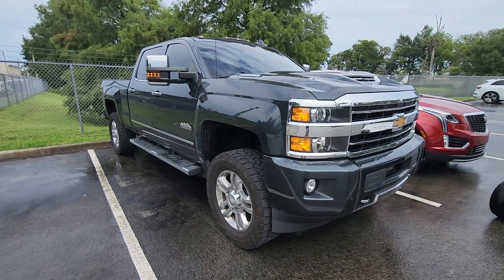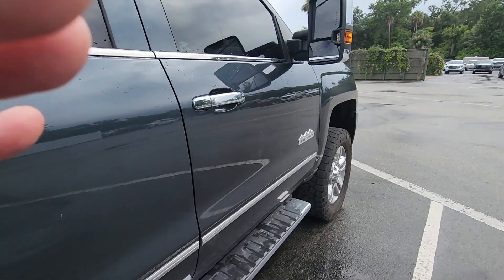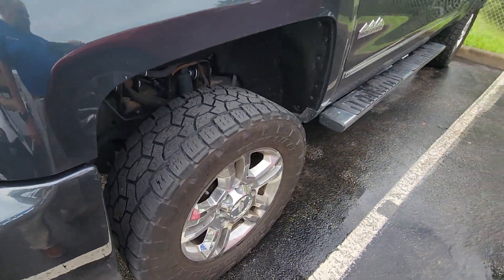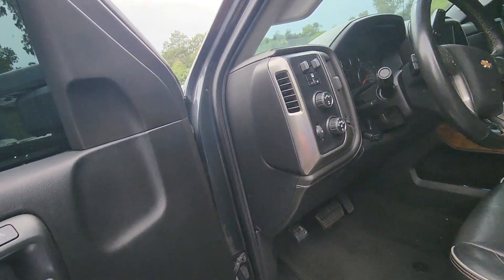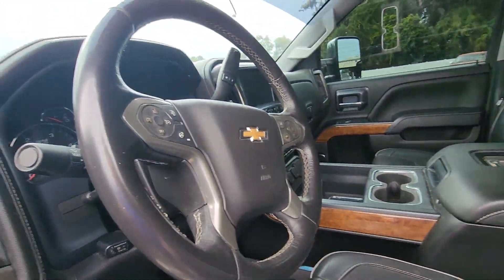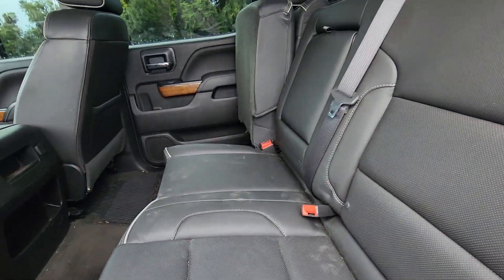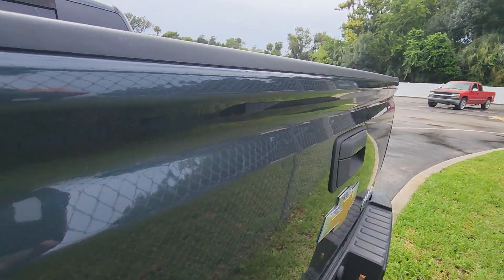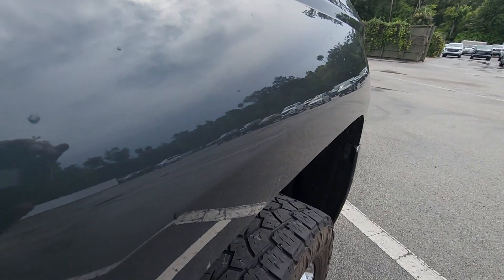VIP Mr Baker